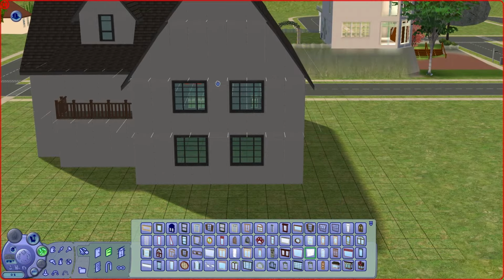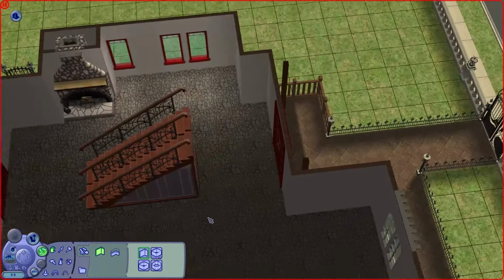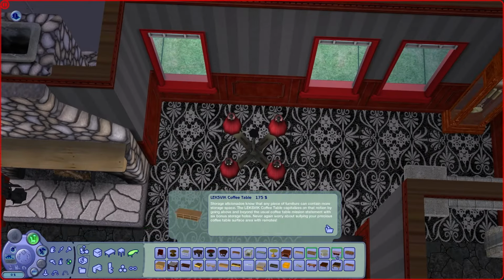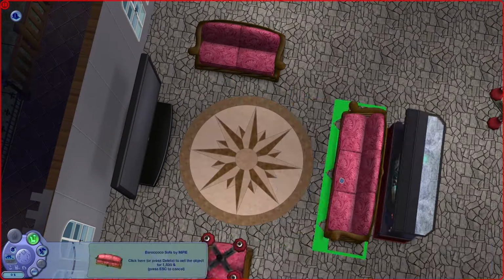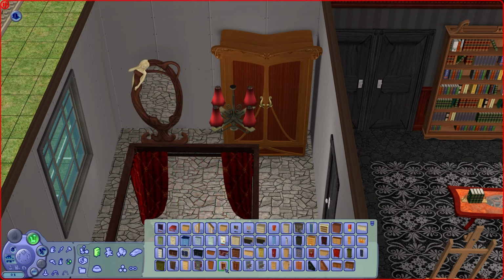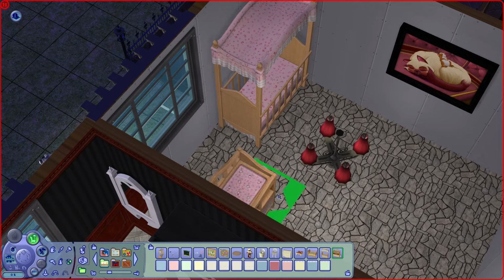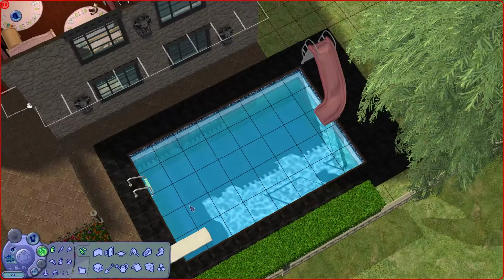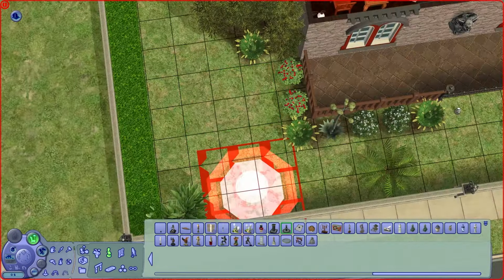The Sims 2 Build: Haunted House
Here is a video to celebrate this fun holiday. Where I am from we do not have Halloween, but the theme is on brand with the chanel...so why not. This was fun to do but it took a lot of time. I hope you all like it. This is the second build that I am posting on this channel.

If you have an idea for the storyline behind this haunted house, please leave them in the comments. I would like to read them.